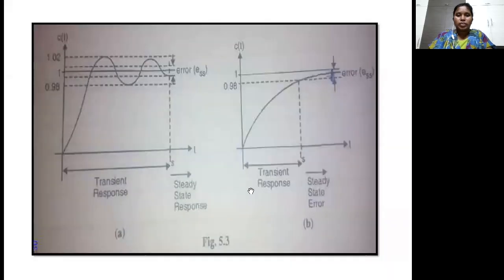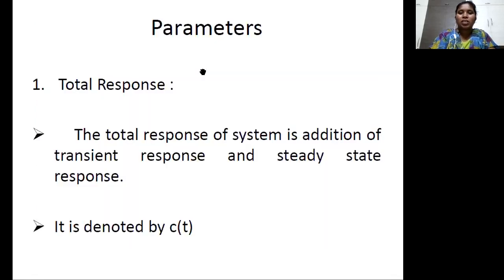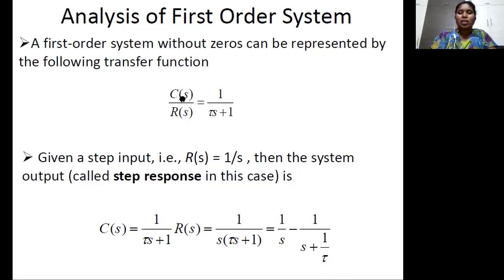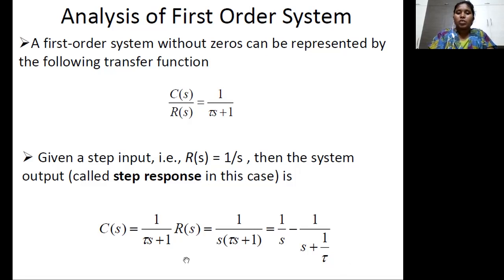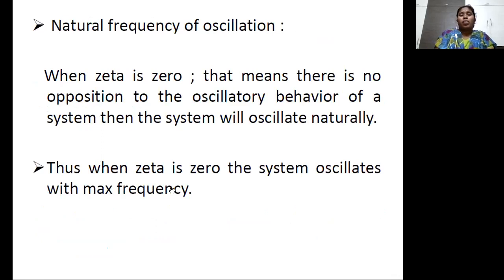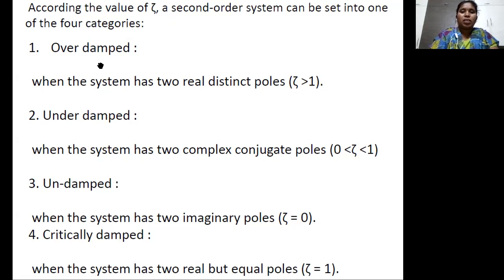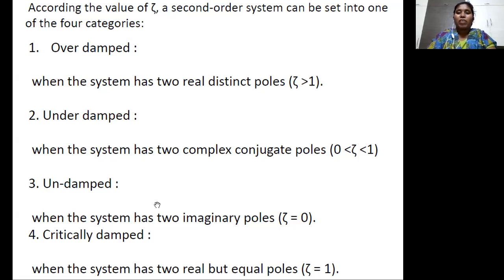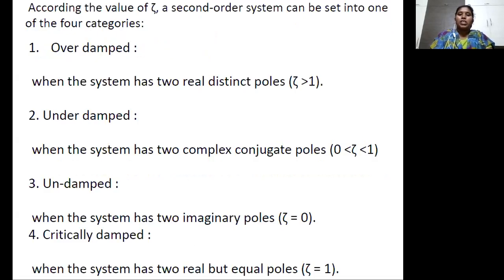transient and steady state response, Analysis of first and second order systems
a concept in a control system coarse
unit II